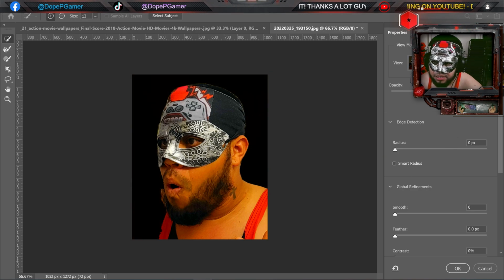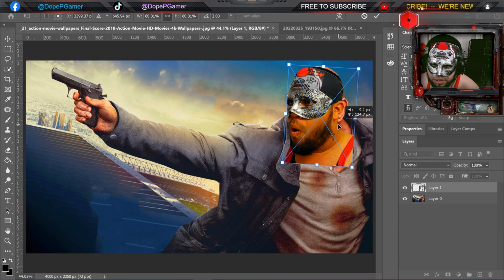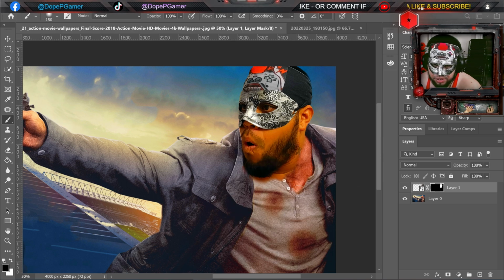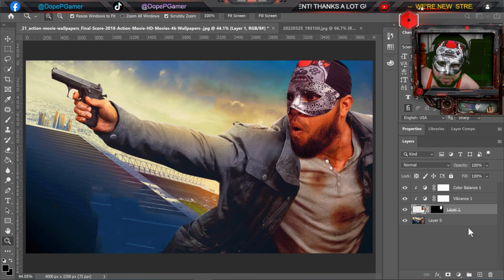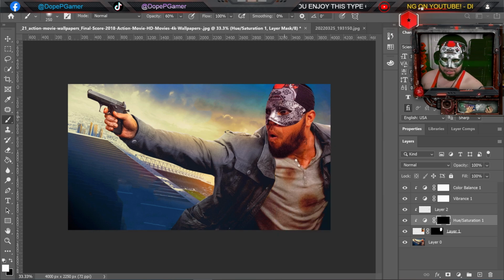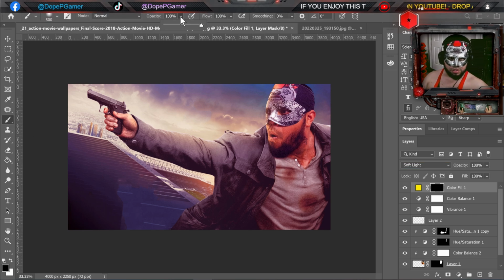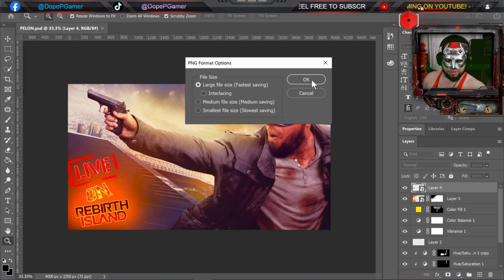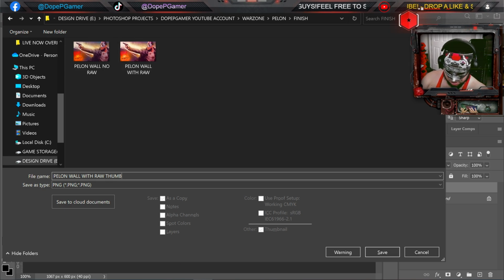HOW TO DESIGN YOUR GAMING THUMBNAILS IN PHOTOSHOP EP#1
What is going on youtube fam! we're back again with another video This time we bring you something different,  ill demonstrate how I make my warzone youtube thumbnails, I hope you guys enjoy this and if you do a sub to the channel will be amazing!